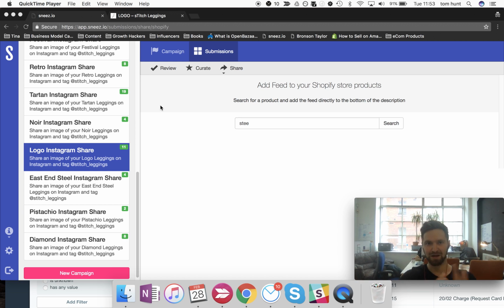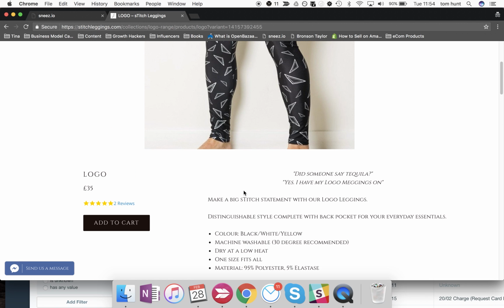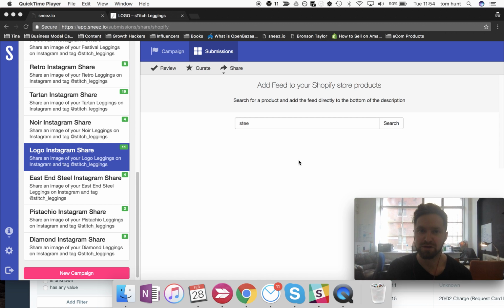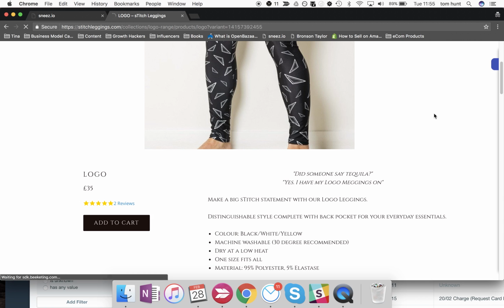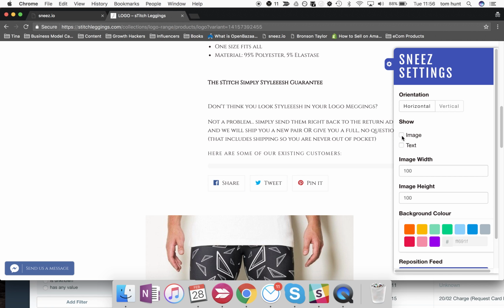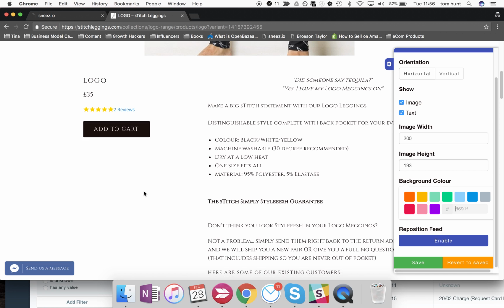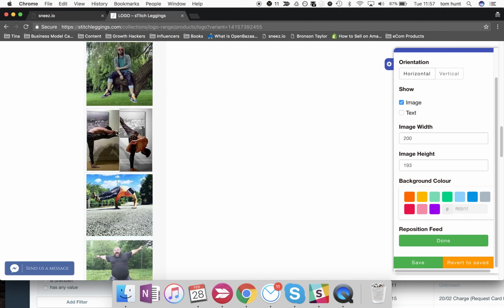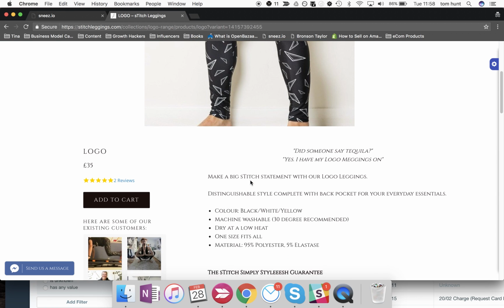Sneez.io Set Up School: Edit Customer Generated Content Feeds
Or the separate lessons:

6. Automated Post Purchase Emails
7. Social Media/Mailchimp Campaign Distribution
8. Review, Curate & Share Customer Generated Content
9. Pre-load Campaigns For Massive Social Proof
10. Edit Customer Generated Content Feeds